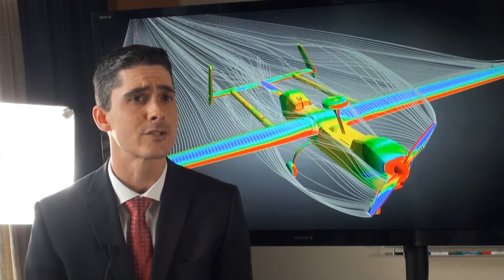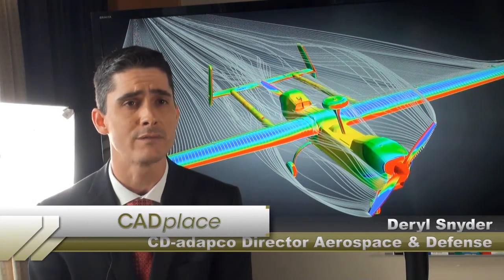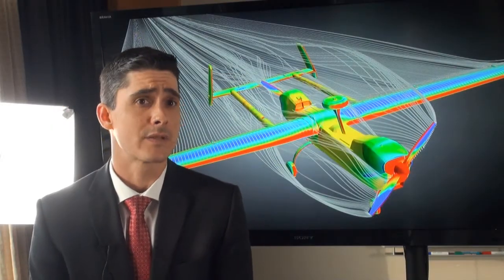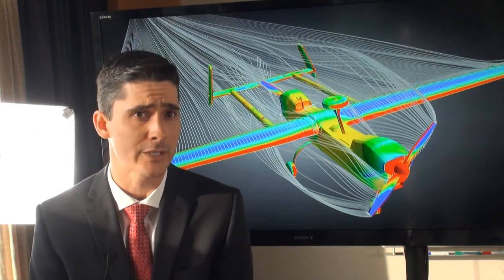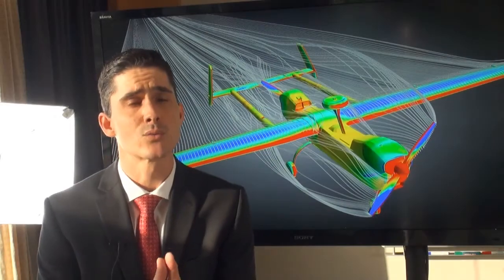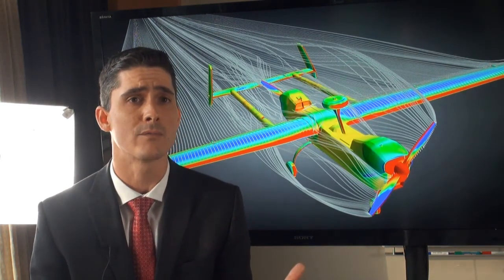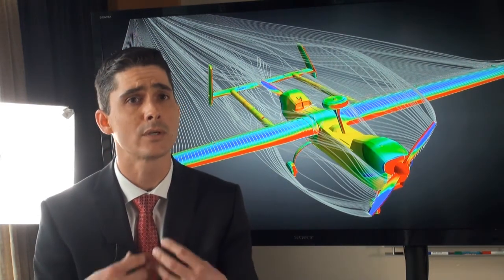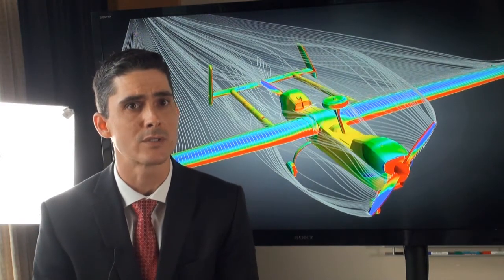CD-adapco & STAR-CCM+ for aerospace & defense - Deryl Snyder highlights the benefits